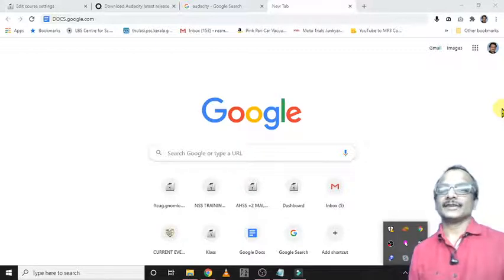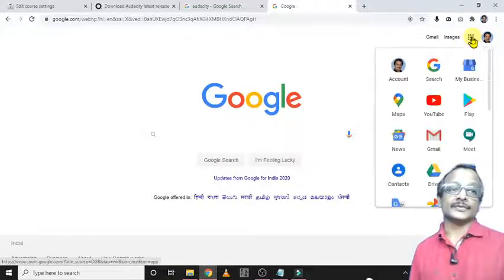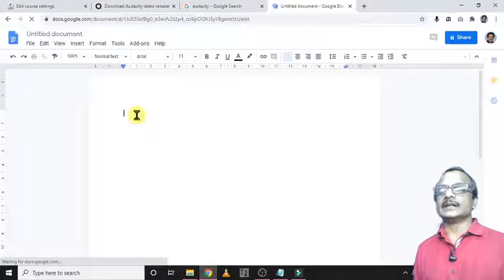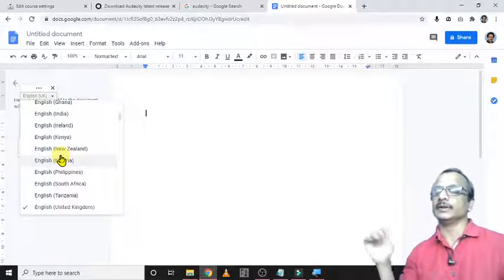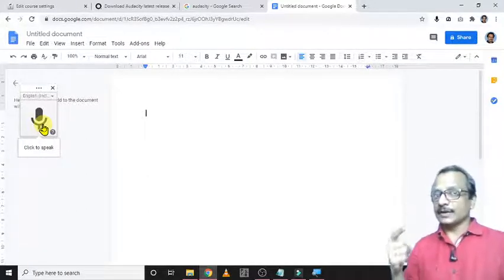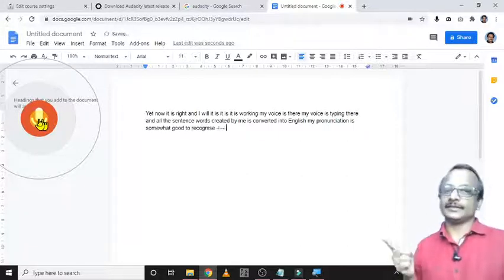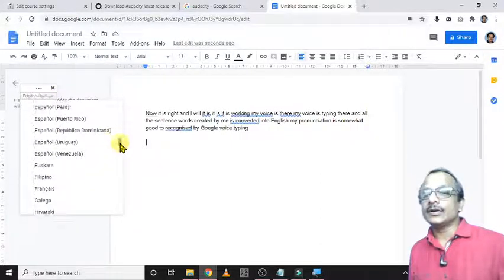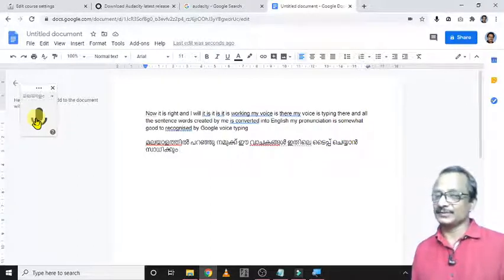GOOGLE DOCS FOR VOICE TYPING?